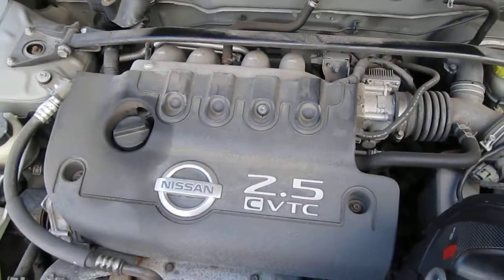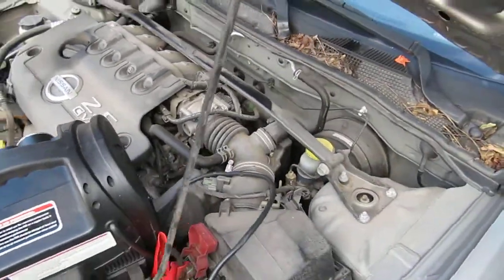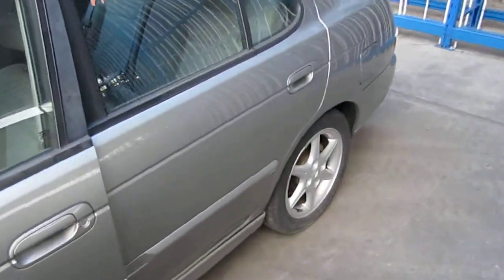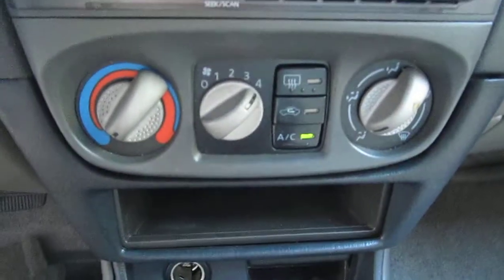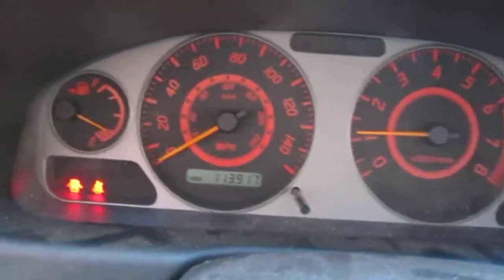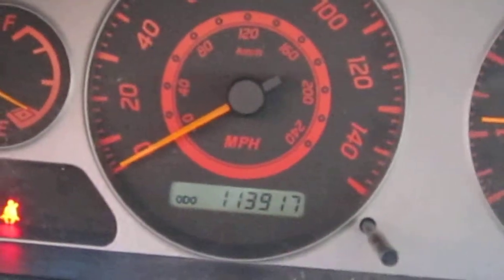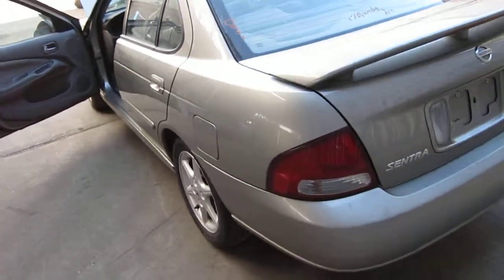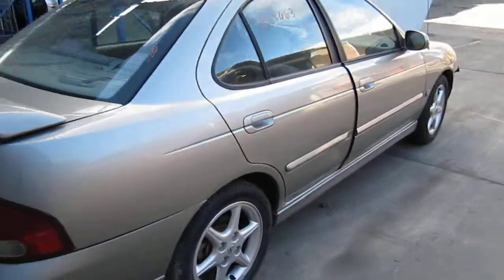Parting out a 2002 Nissan Sentra 100587